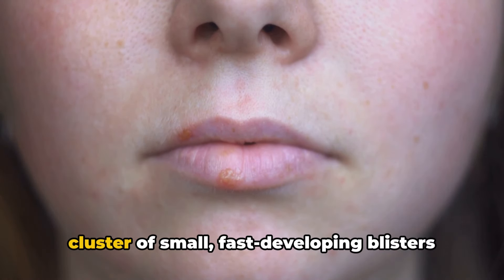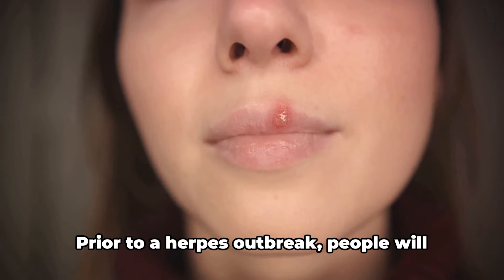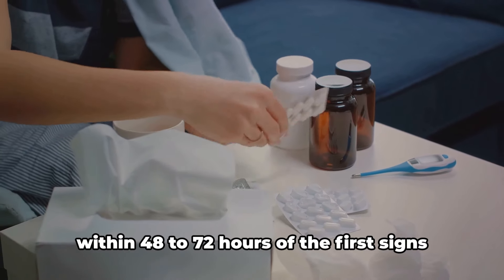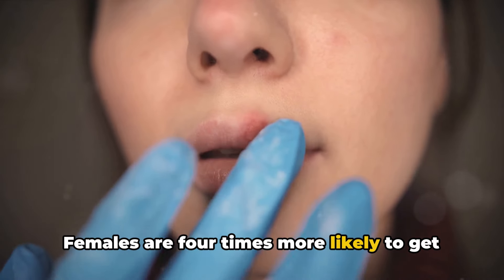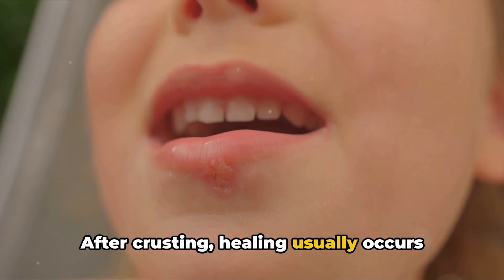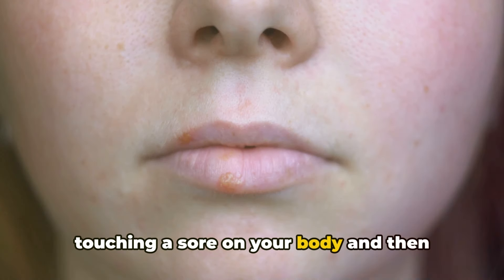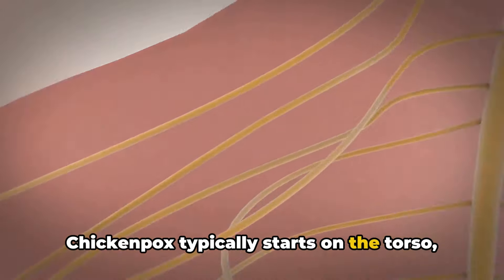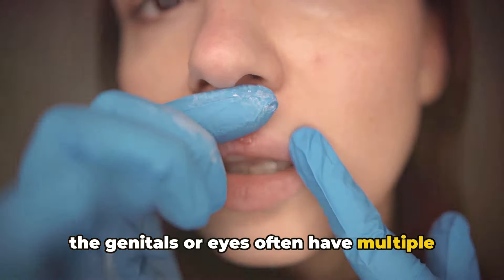Herpes Sores | Pictures of eye, mouth, and genital herpes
Learn about the herpes virus, which can cause a painful rash in the genital area, mouth, or other places on the body, plus see pictures.

00:00:00 What Does Herpes Look Like?
00:00:26Early Herpes Symptoms
00:01:28 Herpes Vesicles
00:02:28 Typical Herpes Outbreak of the Penis
00:02:53 Atypical Herpes Outbreak of the Penis
00:03:12 Genital Herpes Outbreaks in Females
00:03:46 Typical Healing of Genital Herpes Sores
00:04:29 Atypical Healing of Genital Herpes Sores
00:04:51 Cold Sores (Oral Herpes)
00:05:15 Herpetic Whitlow
00:05:52 Herpetic Keratitis
00:06:21 Herpes Simplex vs. Chickenpox
00:06:52 Herpes Simplex vs. Aphthous Ulcers
00:07:16 Summary